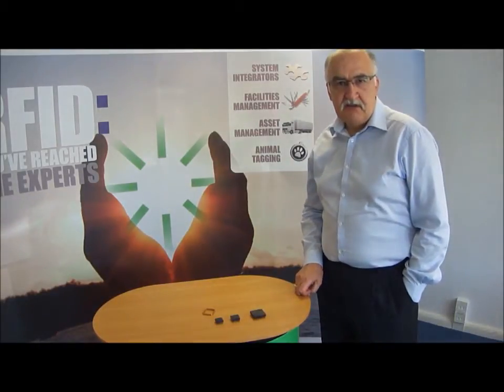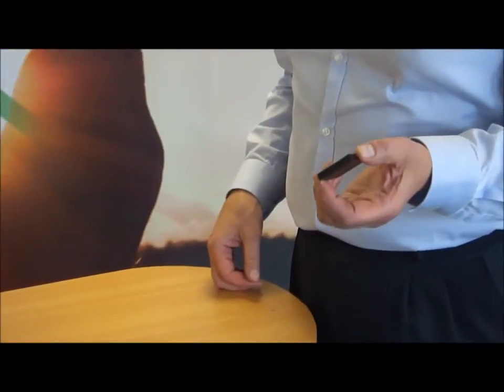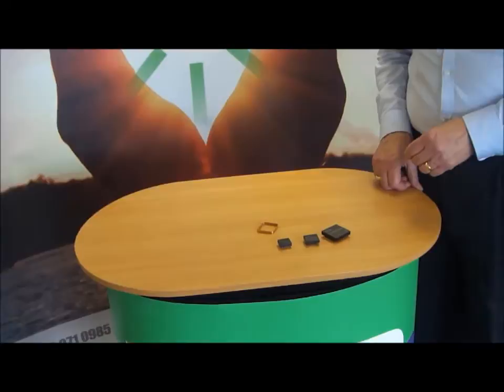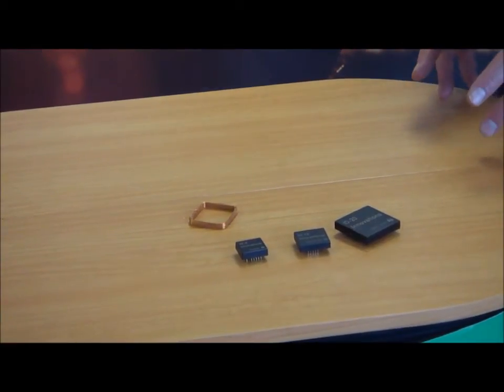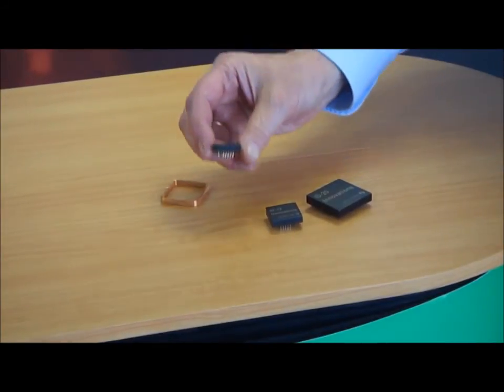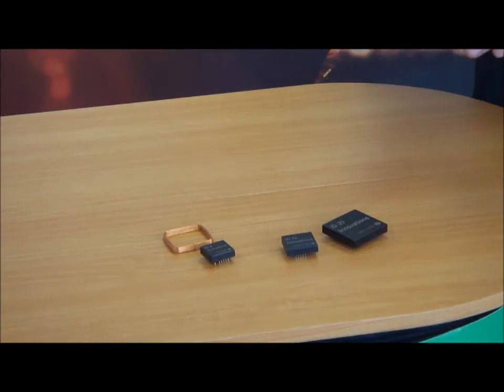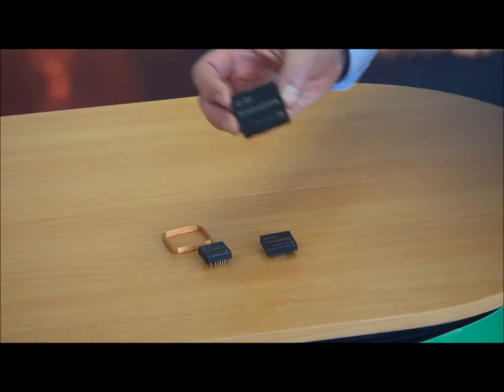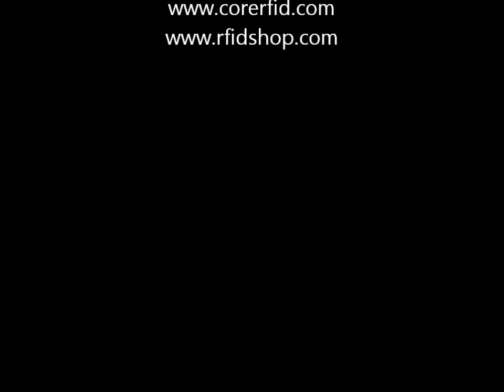Product Brief #2 : ID Series Readers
CoreRFID's easy to integrate, low-cost, compact RFID chip readers. Electronic components that can provide RFID reading capabilities in a range of equipment from point-of-sale tills to museum exhibits. The ID series work with lof frequency (LF) tags.